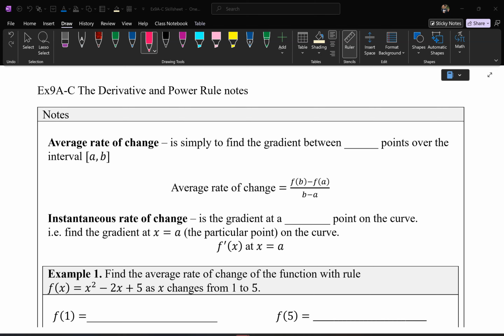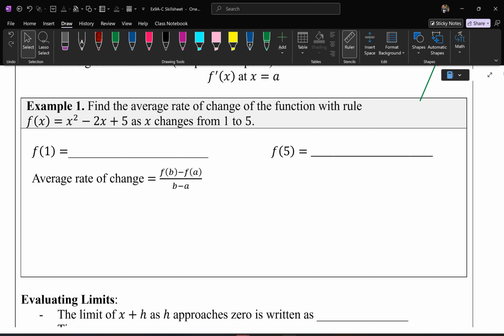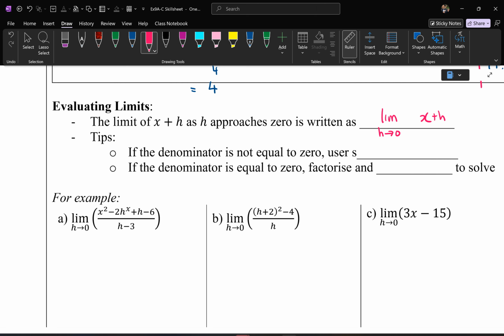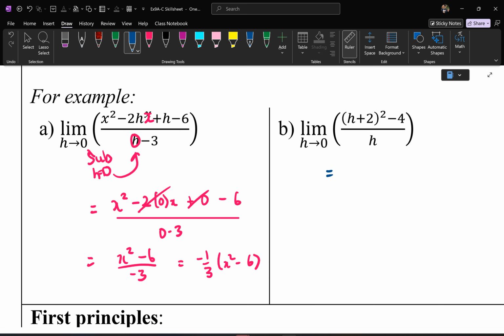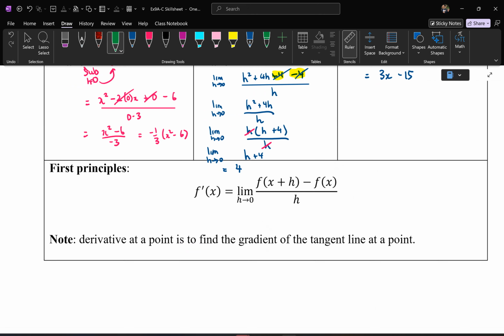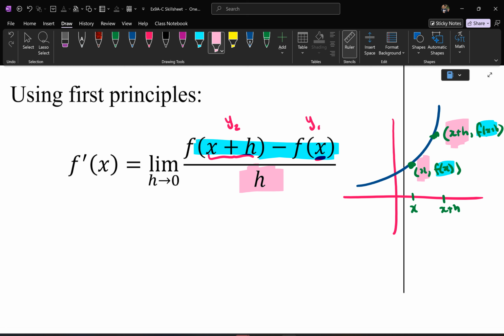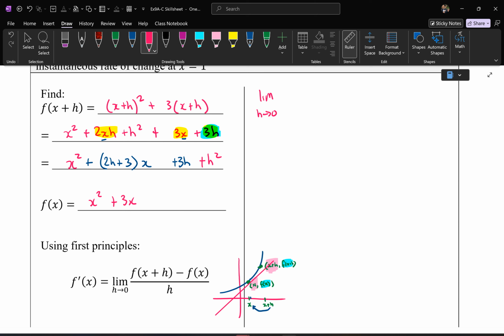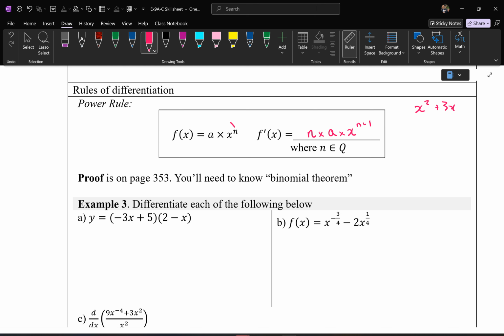Y12MM Ex9A-C part01